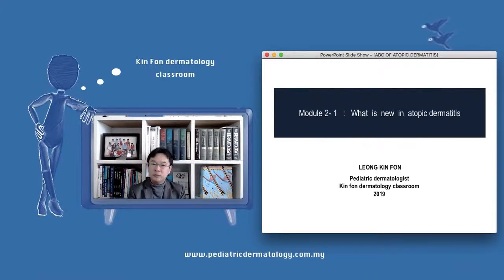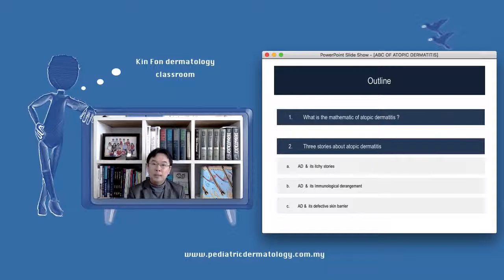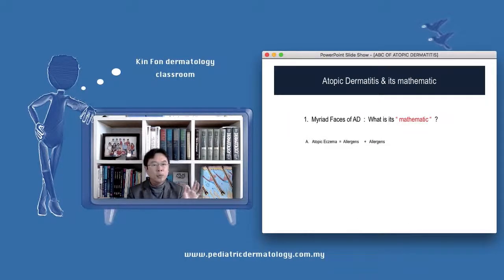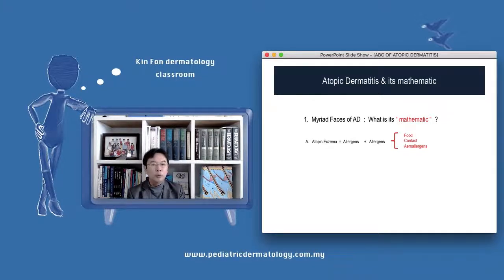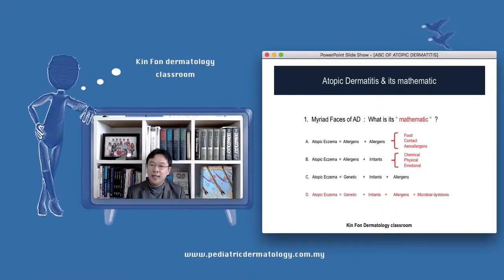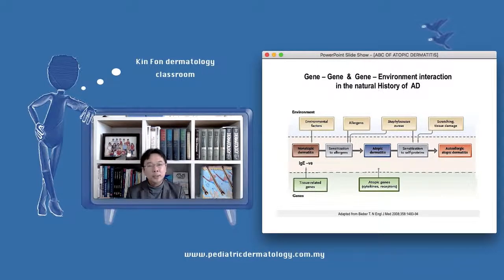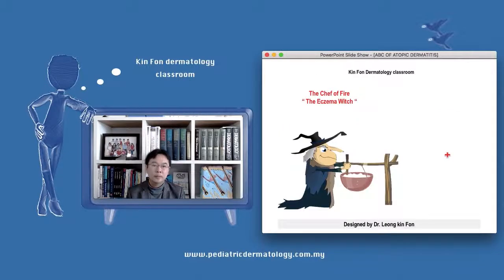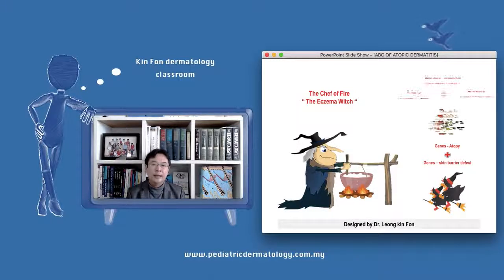What is new in atopic eczema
Introduction. Atopic eczema (atopic dermatitis) is the most common form of eczema, a condition that causes the skin to become itchy, red, dry and cracked. Atopic eczema is more common in children.